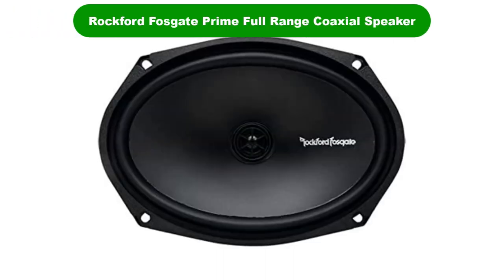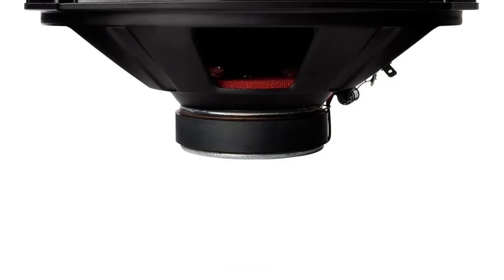✅ Best Car Speakers For Sound Quality In 2023 🏆 Top 5 Tested & Buying Guide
✅ Best Car Speakers For Sound Quality In 2023 🏆 Top 5 Tested & Buying Guide “ad”

Hello, Welcome to Our GBG Channel. Today, In this video, We are going to show some of the Best Car Speakers For Sound Quality that are best sold and reviewed in the last couple of months on amazon.
✅ How to choose car speakers | Crutchfield 🤩
✅ Top 5 Best Car Speakers for Bass and Sound Quality in 2020
✅ BEST CAR AUDIO SPEAKERS! 🤩

Products Description:
Number 1.
Our overall best Pick for the money is JBL GTO629 Premium 6.5 Inch Co Axial Speaker.
Number 2.
Our 2nd best pick is Rockford Fosgate Prime Full Range Coaxial Speaker. One of the most well known brands in the car audio industry is Rockford.
Number 3.
Our 3rd best pick is Pyle PL463BL Three Way Sound Speaker System.
Number 4.
Our 4th best pick is BOSS Audio Systems Car Stereo Door Speakers.
Number 5.
Last but not the least, our 5th best pick is CERWIN VEGA 3 Way Coaxial Speaker Set.